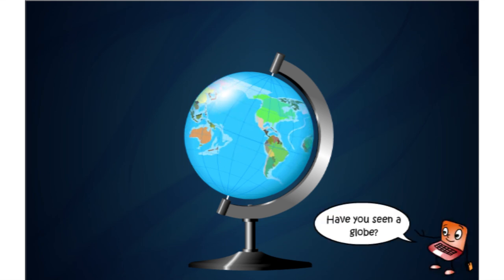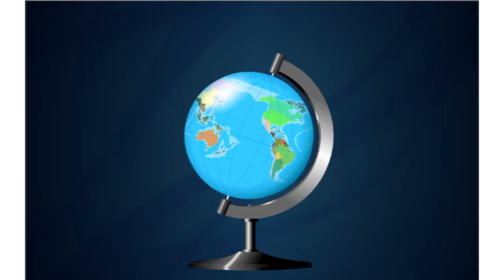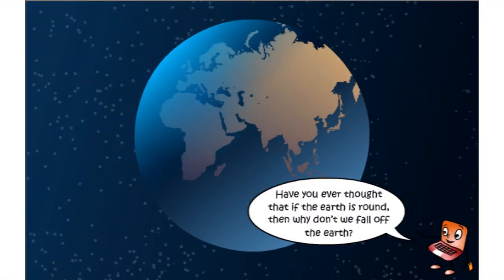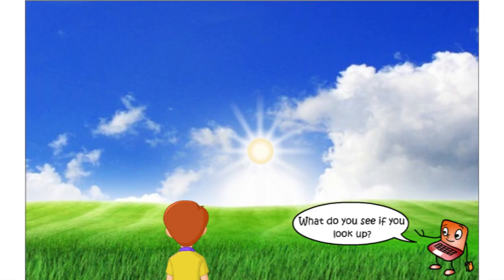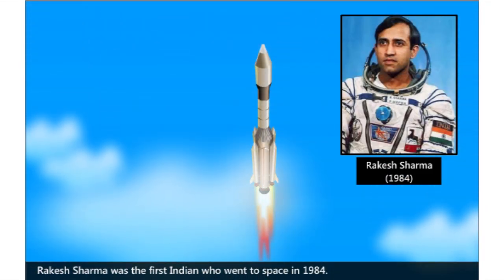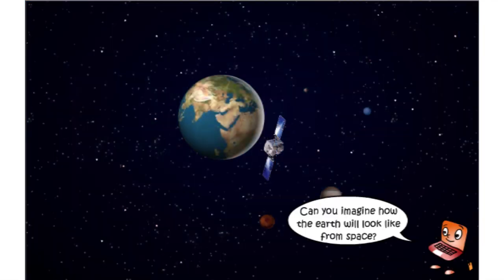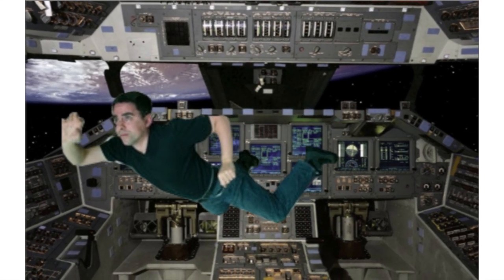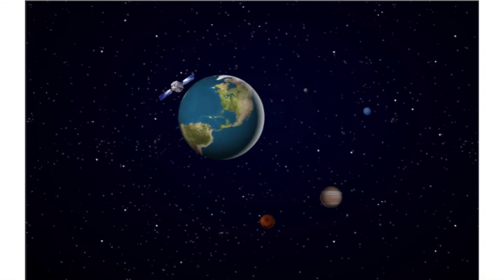Sunita Williams in Space - Earth to Space - EVS Class 5 - CBSE ICSE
This video tutorial lesson is for EVS class 5 children about Sunita Williams in space.Please check for more useful & interesting videos @